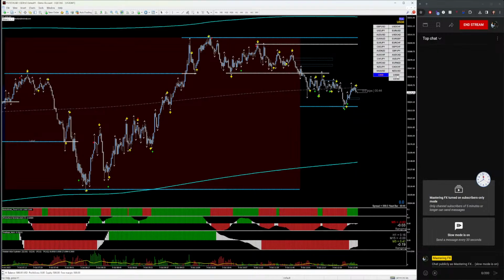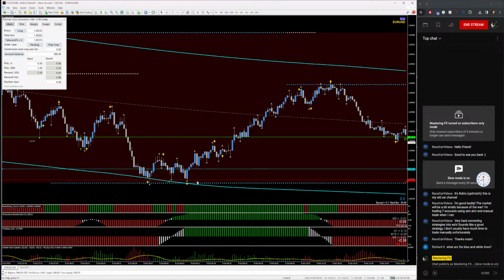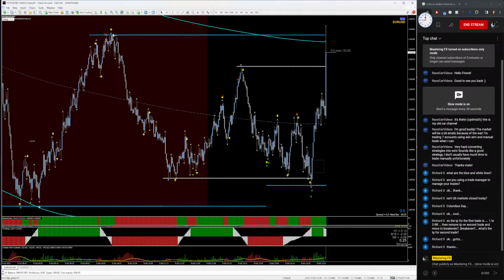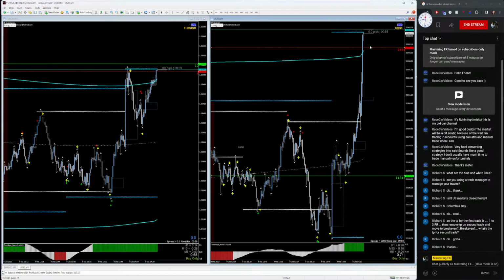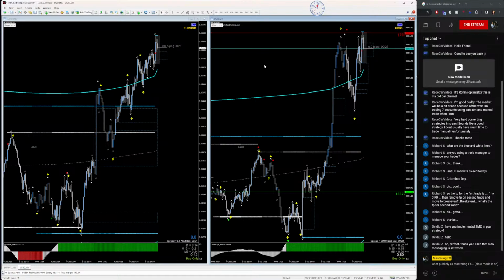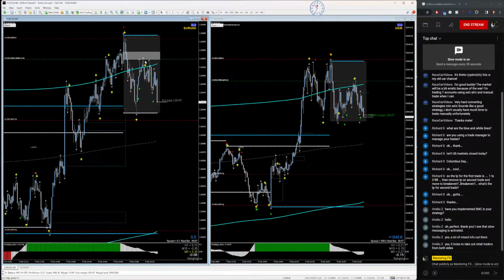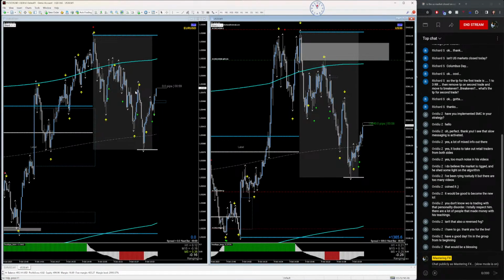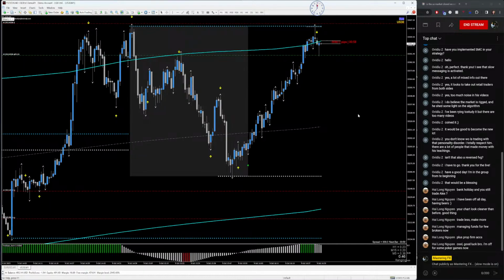NY Session, Live Trading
Have questions? Leave a comment or join our free Telegram chat!